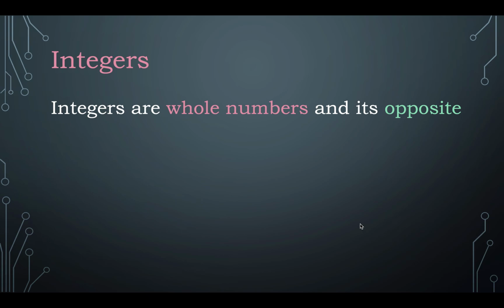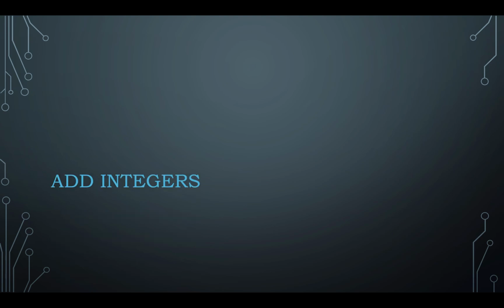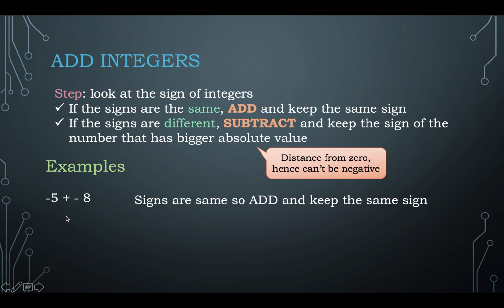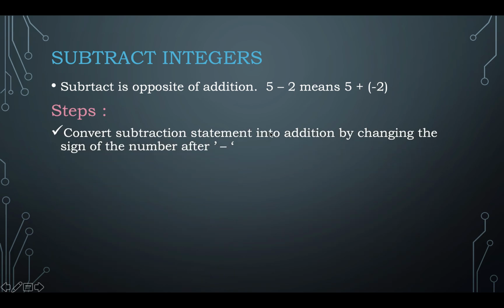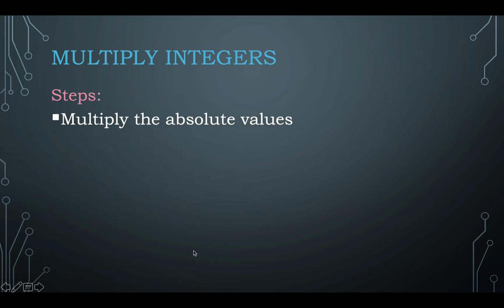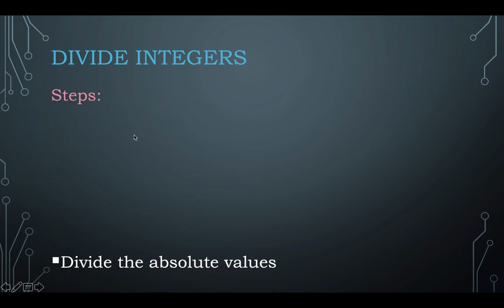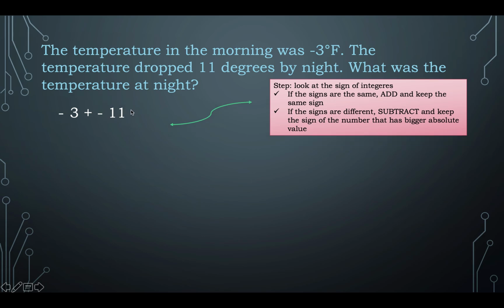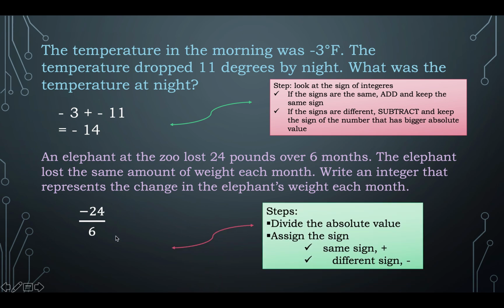Integers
This video explains Add, Subtract, Multiply and Divide integers